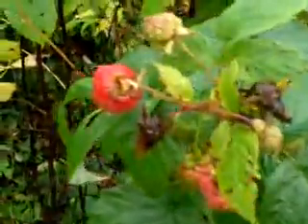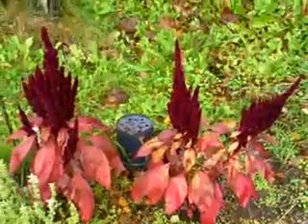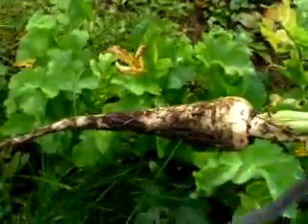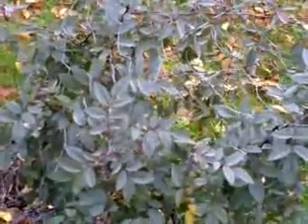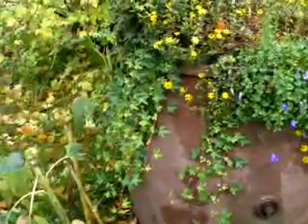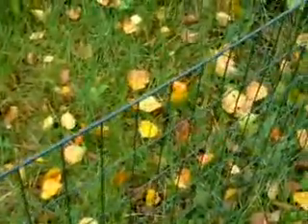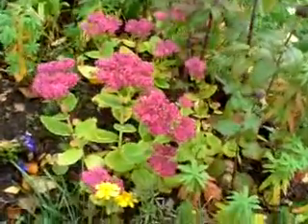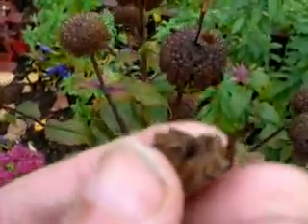autumn garden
Leaves dropping out of the trees. Lots of raking to do. Garden needs to be turned over. Bulbs need planting for next year. Lots to do,